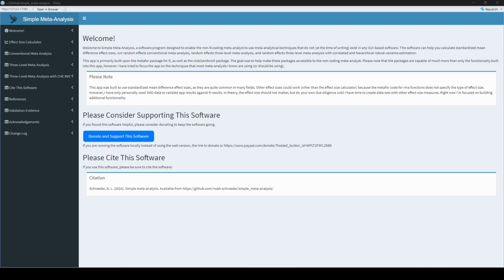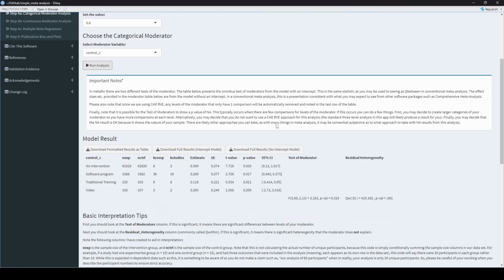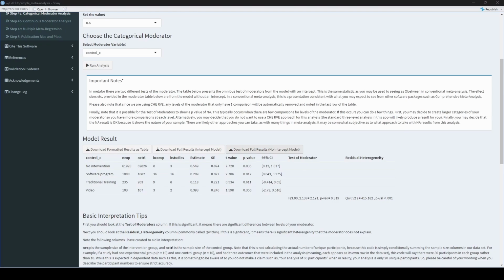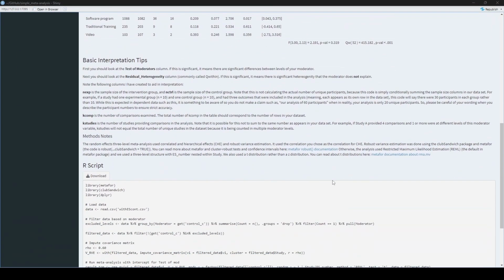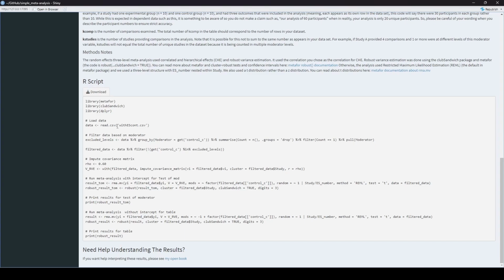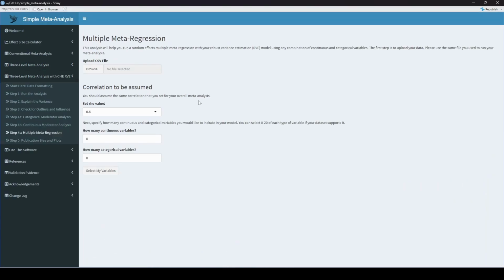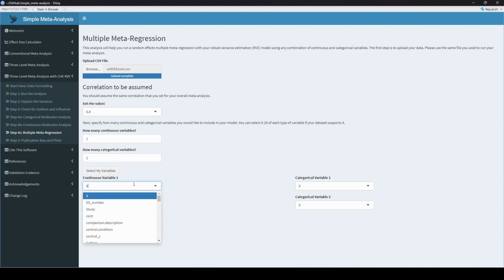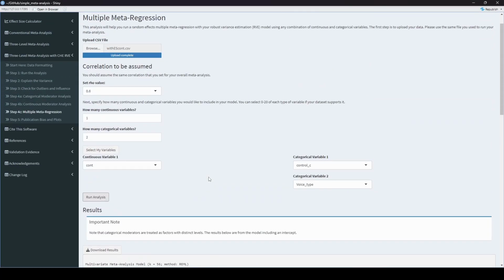Simple Meta-Analysis New Features - July 2024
Simple meta-analysis is a free, open source software for running meta-analyses. It uses a point and click interface - no coding required! Check it out for your next meta-analysis project

0:00 Introduction
0:11 New Features
0:40 Demonstration
1:10 Result Downloads
2:15 Custom R Scripts
3:38 Multiple Meta-Regression
5:00 Summary